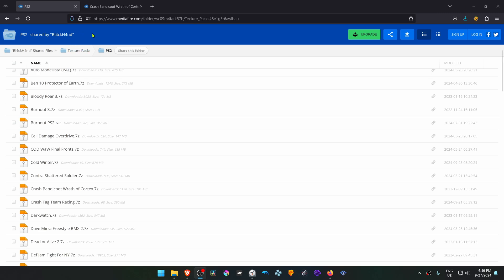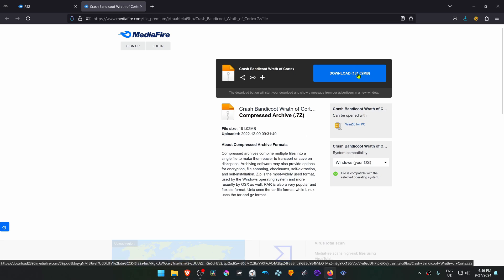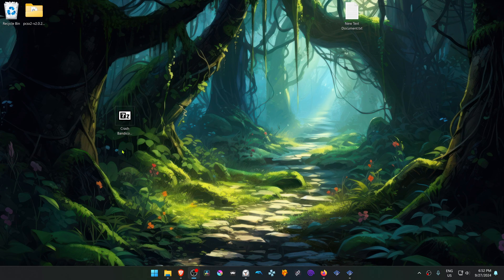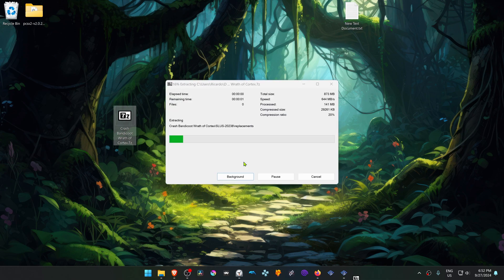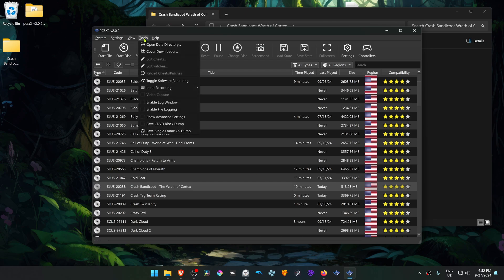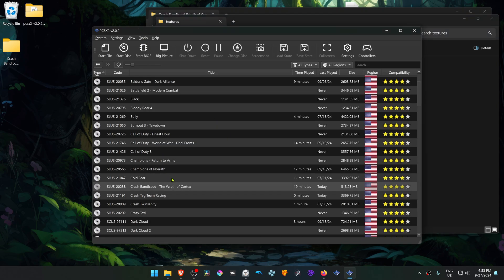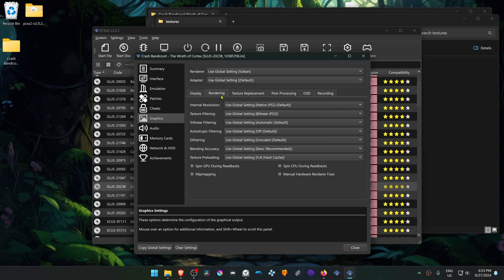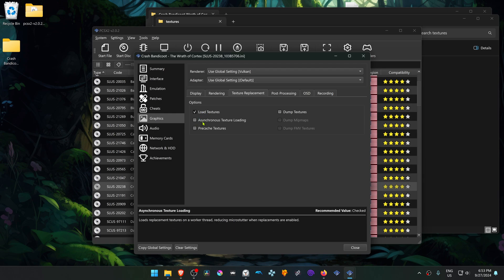How to Install Crash Bandicoot Wrath of Cortex HD Textures in PCSX2 2.0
0:00 Download the Textures
0:17 Install the Textures
1:00 PCSX2 Settings
1:51 Gameplay

🖥️PC Specs:
CPU: Intel(R) Core(TM) i5-10400F CPU @ 2.90GHz
RAM: 16GB
GPU: NVIDIA GeForce GTX 1660 SUPER